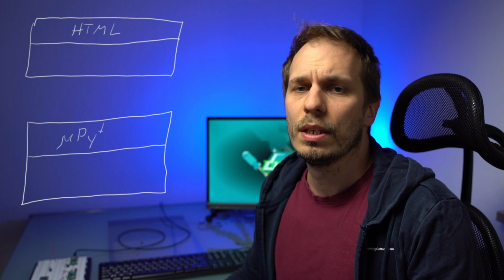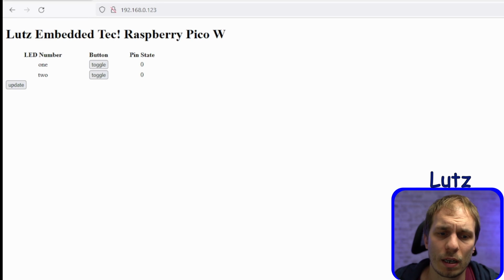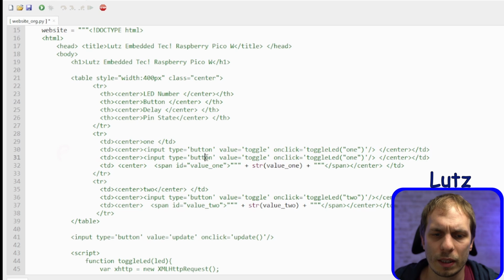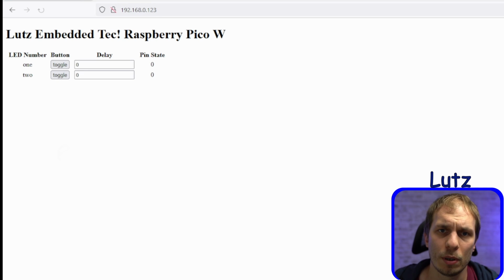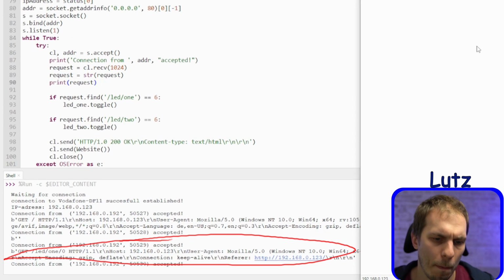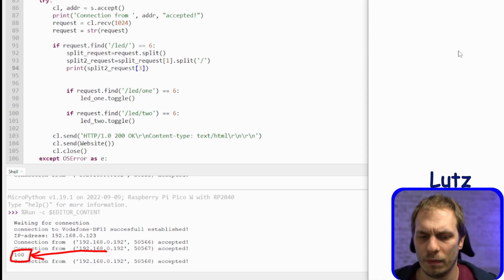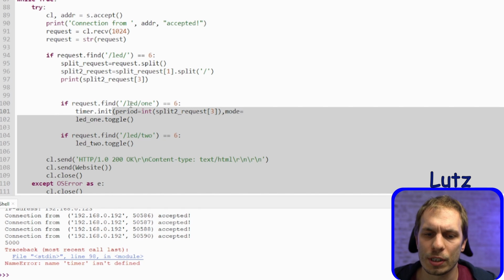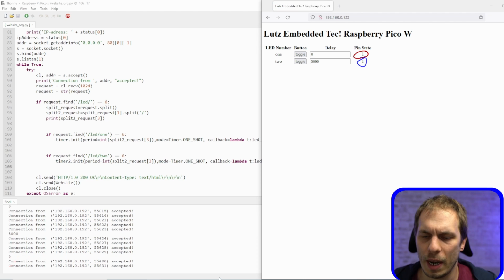FLEXIBLE Data Input: Transmit any value from HTML to pi pico in MicroPyhton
In this video i explain how to transmitt adjustable values from a Website running on a @raspberrypi Pico W to the micorpyhton programm part. For the tranmission i use AJAX. In the example i use a timer to make adjustable delay. This could also used by other Board with a RP2040 and WiFI.

US
Pi Pico W:
Pi Pico with full starter KIT:

Germany:
Pi Pico W: